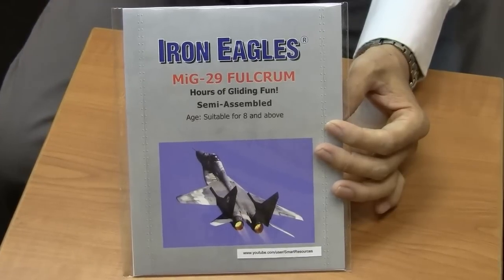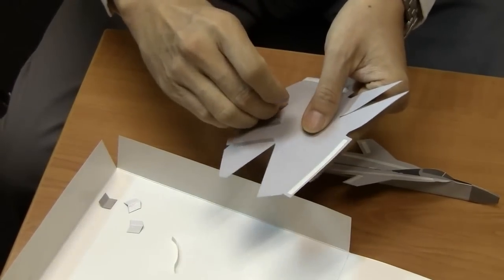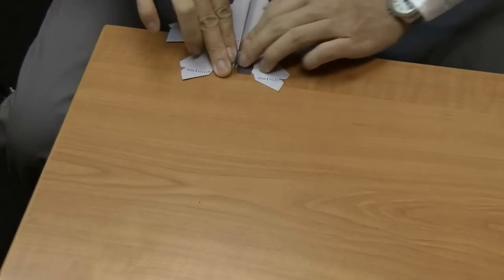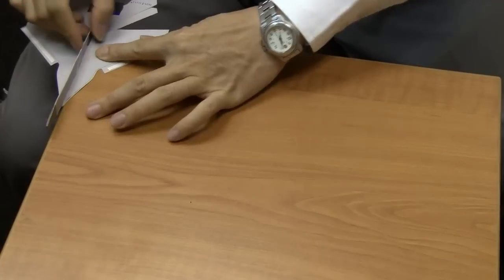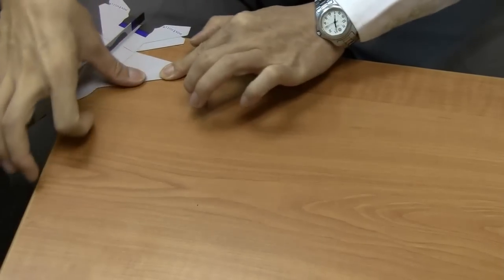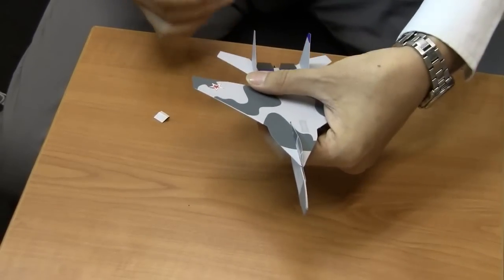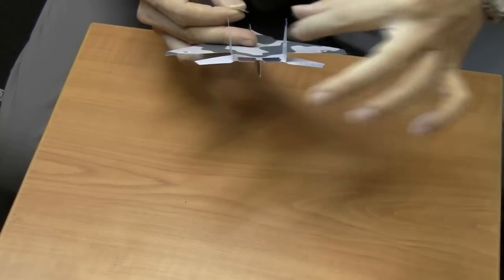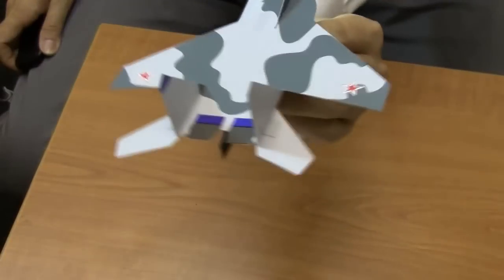Iron Eagles (MiG29 Fulcrum) HD